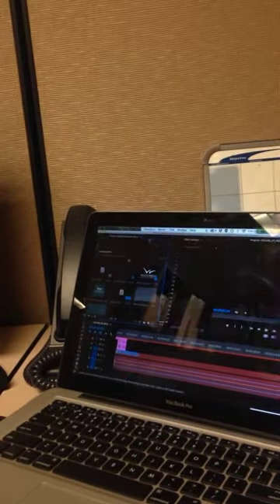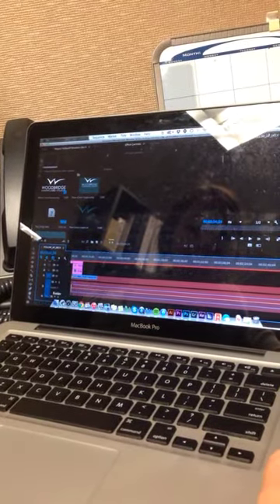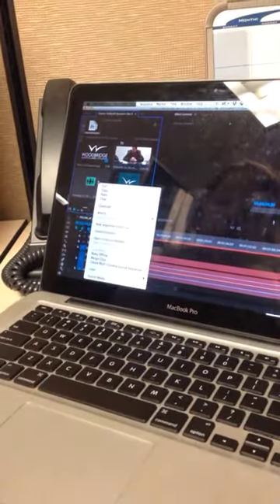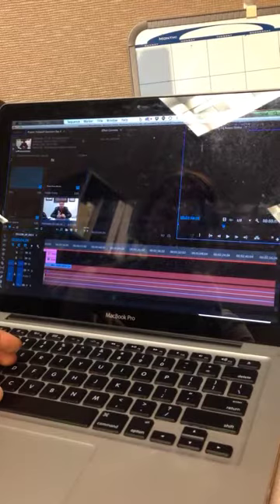How to Create FollowUp Video in Premiere2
tutorial adobe premiere